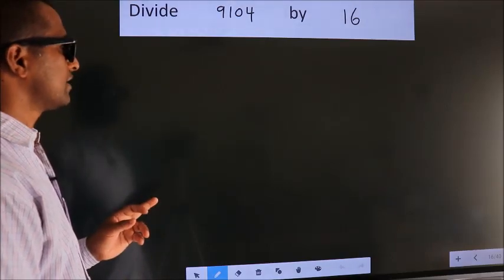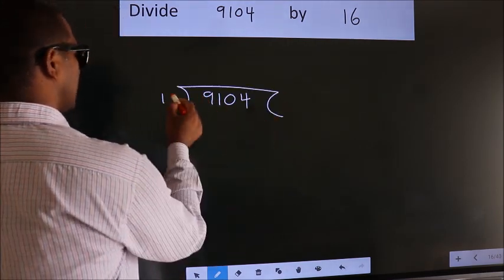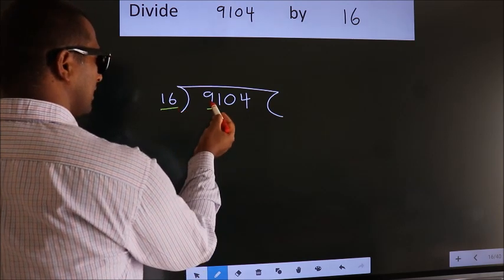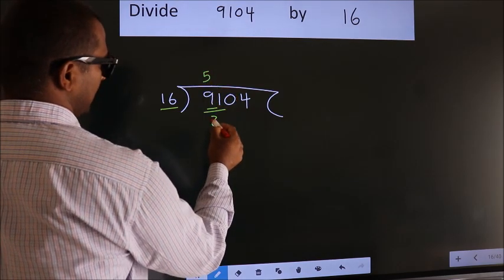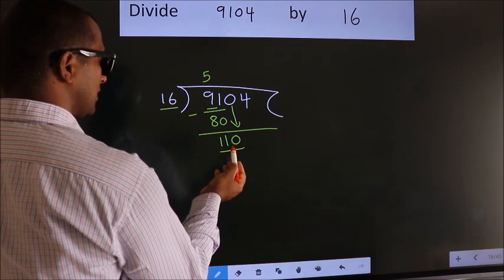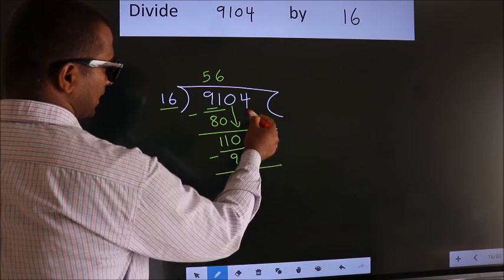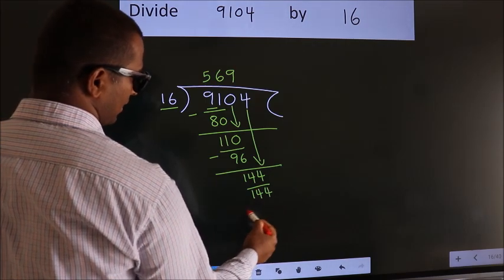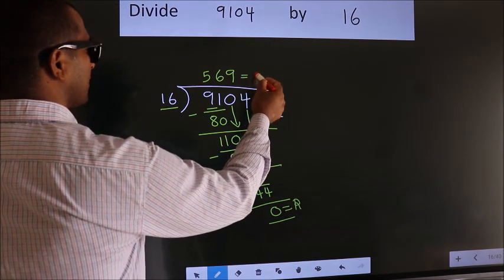Divide 9104 by 16